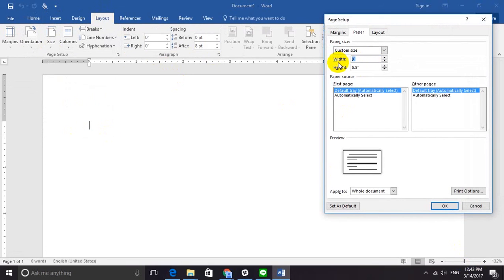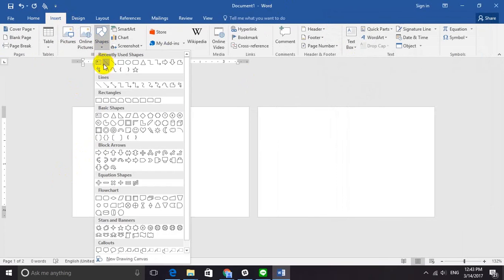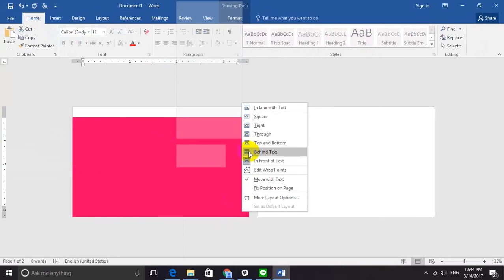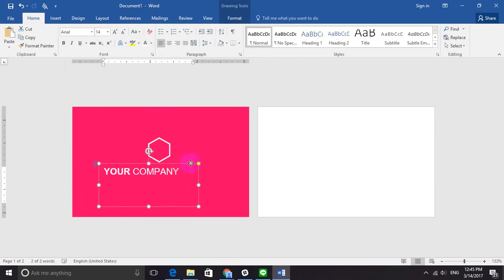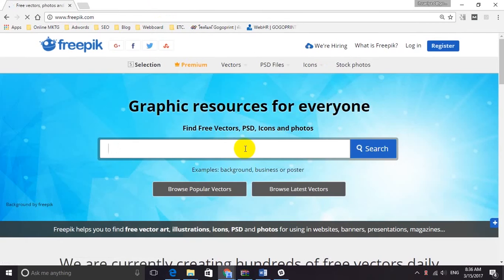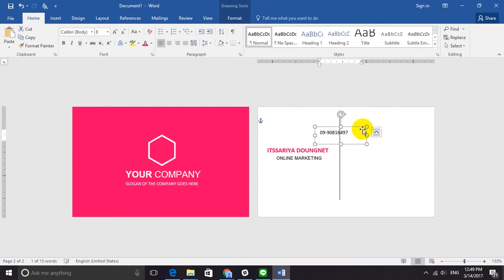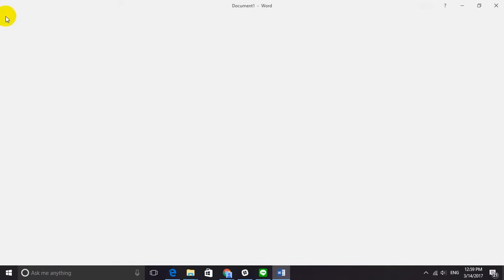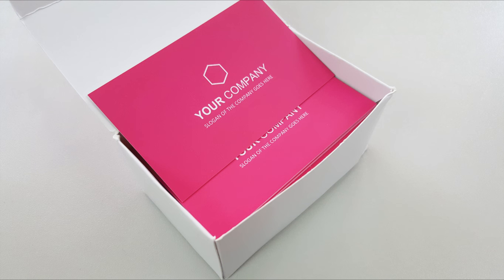How to Create Your Business Cards in Word - Professional and Print-ready in 4 Easy Steps!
Your business cards are crucial for first impressions, so you have to nail them and make sure they're professional-looking and up-to-date. Watch our tutorial to learn how to create professional business cards in Microsoft Word.

YES, they will look awesome if you follow our steps and/or use our template.

Also check out why it is crucial to save your print artwork as a pdf

Read here why your image resolution needs to be over 300 dpi